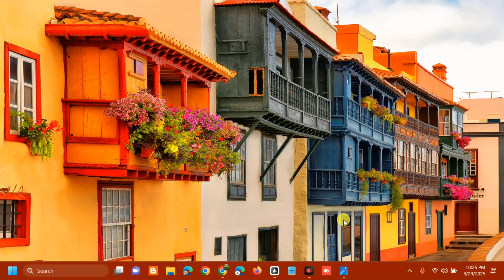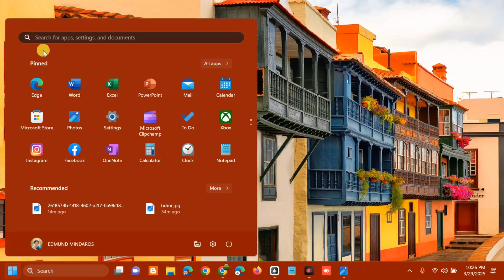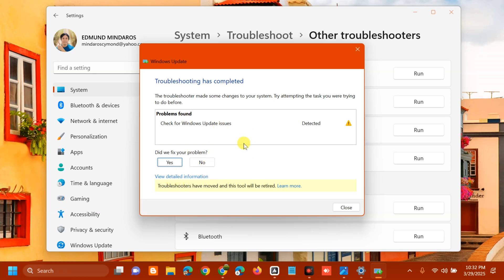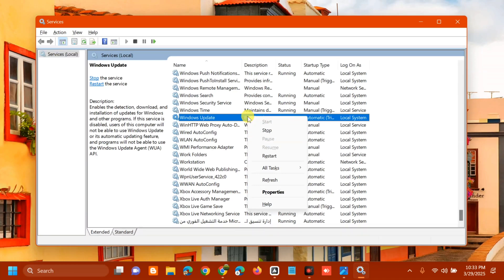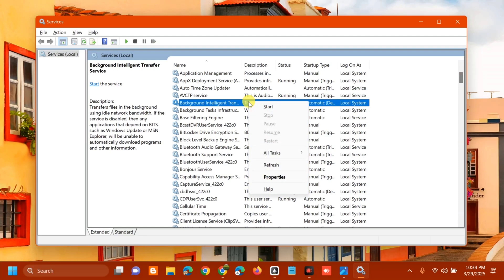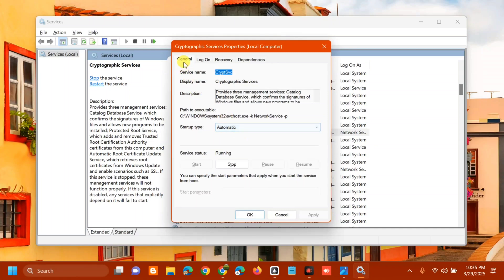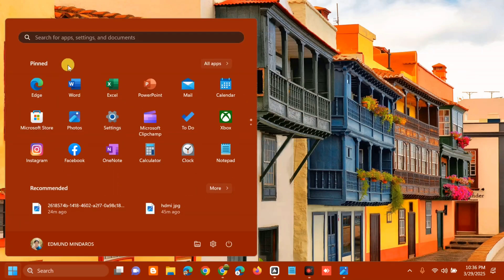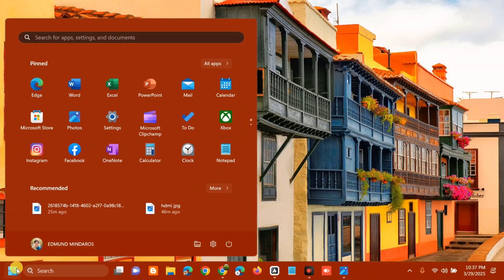How To Fix You're Not Up To Date But No Updates Available in Windows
In this tutorial, i will show you some helpful guide to fix this error. This issue can occur due to various reasons. One common cause is a temporary glitch in Windows Update that prevents it from recognizing the latest installed updates. Corrupted update components or cache files may also interfere with the update system, causing Windows to display incorrect information. Some users experience this problem when a required update has failed to install properly, leaving Windows in a state where it believes updates are still pending.

Resolving You're not up to date error involves refreshing the Windows Update system. One of the simplest reasons for this is that the metered connection is on disabling it could resolve the problem.

Run the Windows Update Troubleshooter:
1. Type Troubleshoot in Windows search and press Enter.
2. Select Additional troubleshooters/Other troubleshooters.
3. Find Windows Update from the list.
4. Click it and select Run the troubleshooter/Run.
5. Restart your system when the update process finishes.

Restart the Windows Update Services:
1. Type Services in Windows search box and press Enter.
2. Locate Windows Update Service.
3. If it is already running, right-click and select Restart. If the service is not running, double-click it to open Properties.
4. Under the Startup type, select Automatic from the drop-down menu.
5. Click Start, Apply, and OK.
6. Locate Background Intelligent Transfer Service (BITS), Cryptographic service, and Windows Installer service, and repeat the process.

Reset Windows Update Components:
1. Type cmd in Windows search.
2. Right-click on Command Prompt and pick Run as administrator.
3. User Account Control (UAC) will ask whether you want to allow changes click Yes.
4. Paste these commands, netsh winsock reset and pressing Enter.
5. Reboot your system.